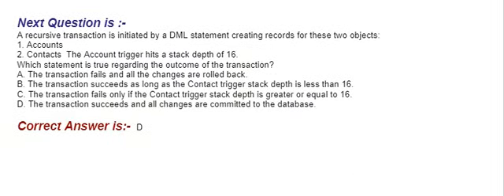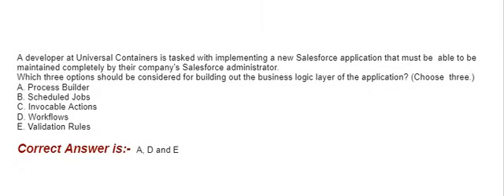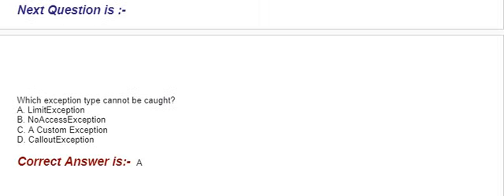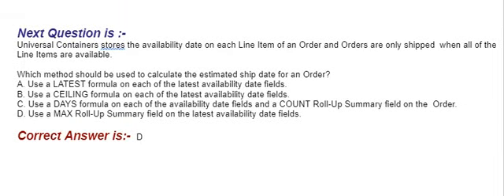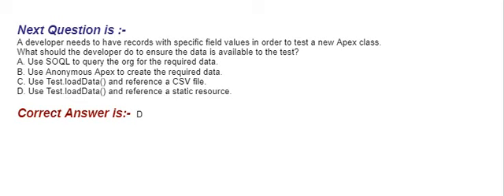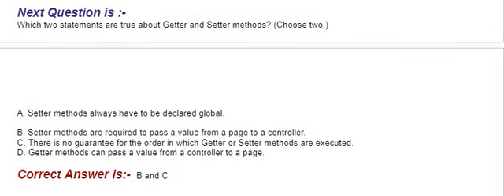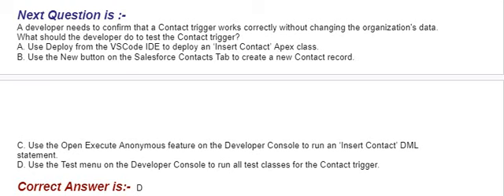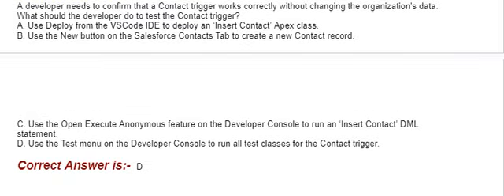Part#25: (CRT-450) Salesforce Certified Platform Developer I (PD1): Questions and Answers